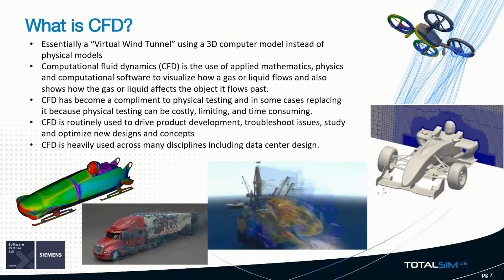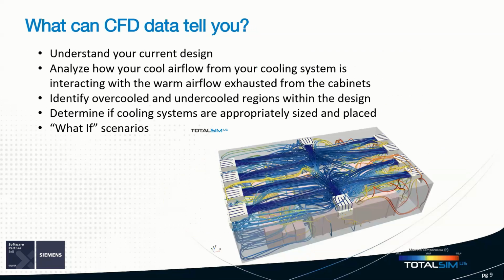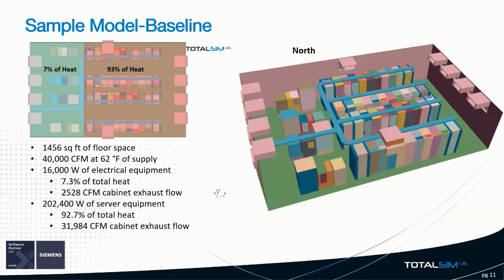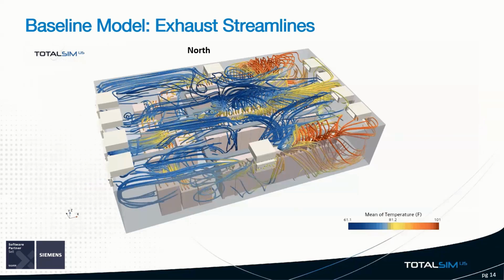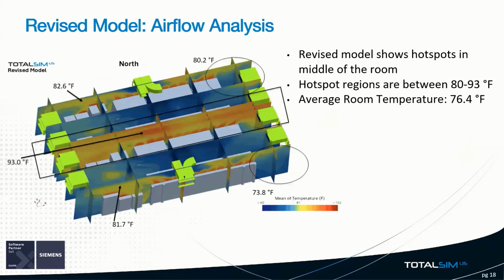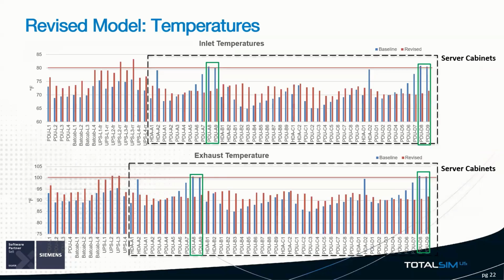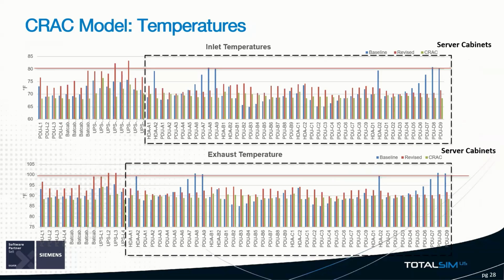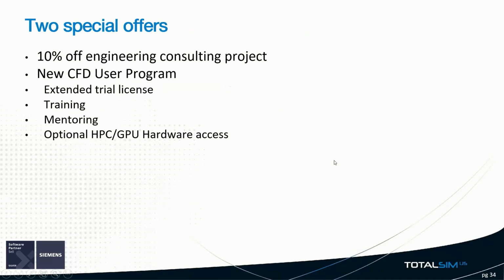Webinar: Optimizing Data Center Design and Performance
Whether you're navigating high heat loads or planning AI expansion, this session will show you how to:
- Maintain performance while tackling extreme heat density
- Adapt cooling strategies for unpredictable AI/ML workfloads
- Optimize airflow and space use in your facility
- Lower energy bills with more efficient, data-driven choices